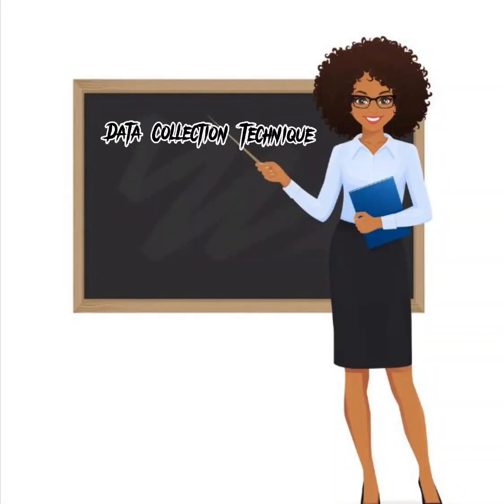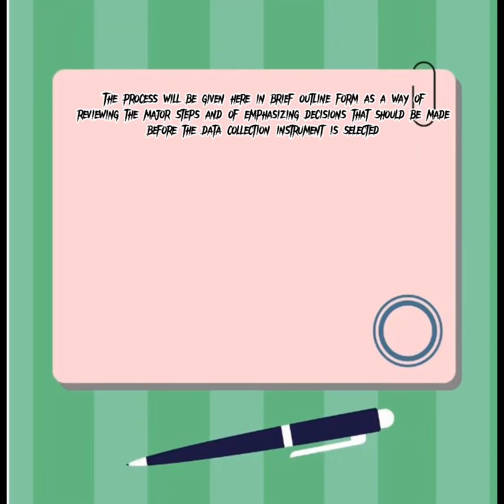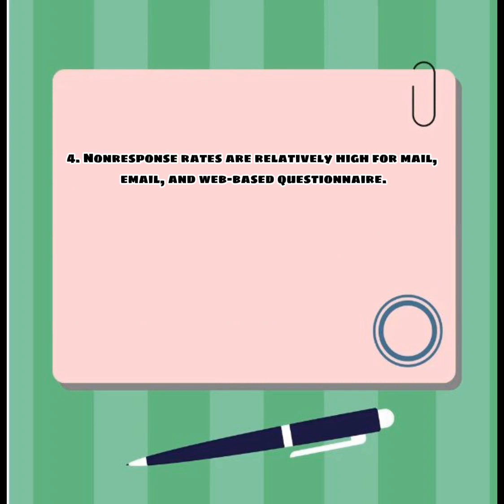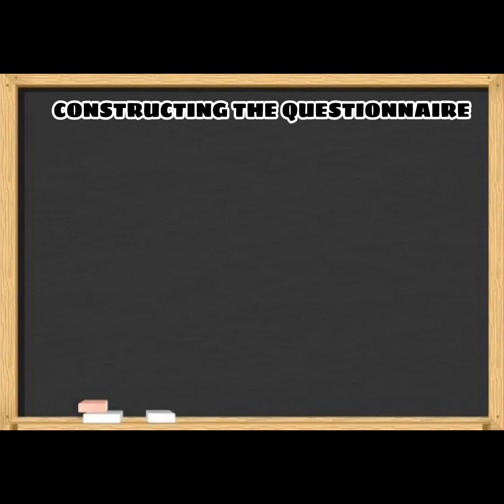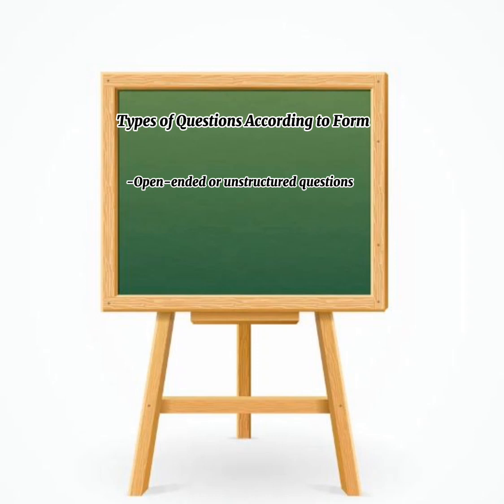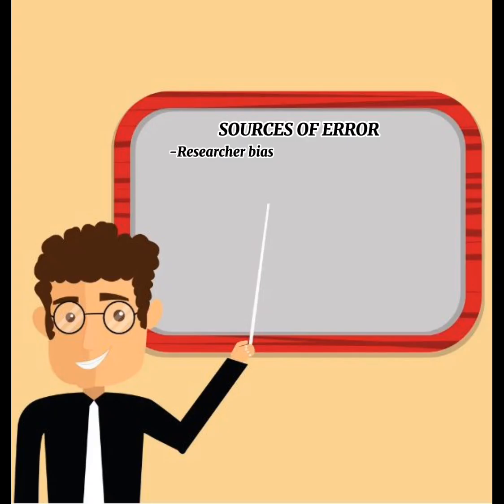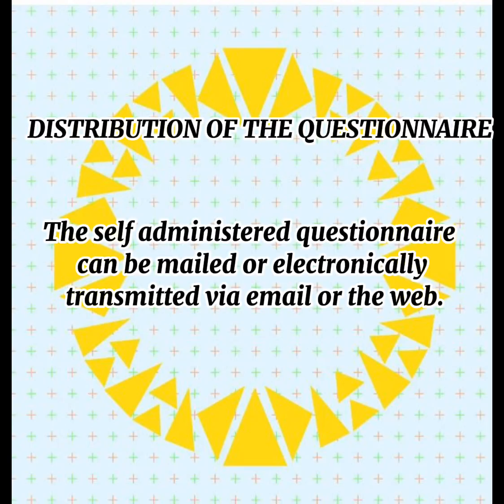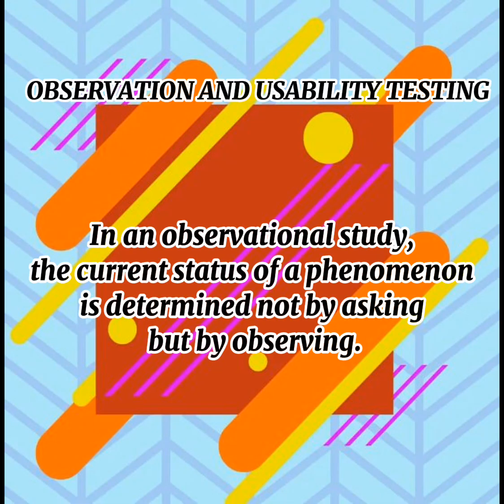Chapter 5: Data Collection Technique